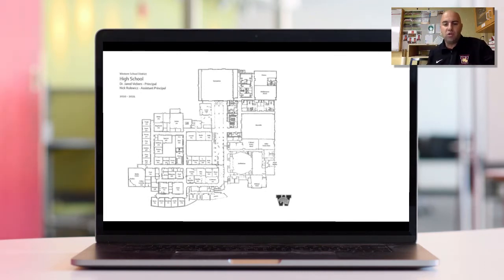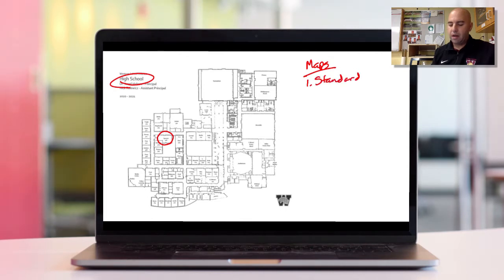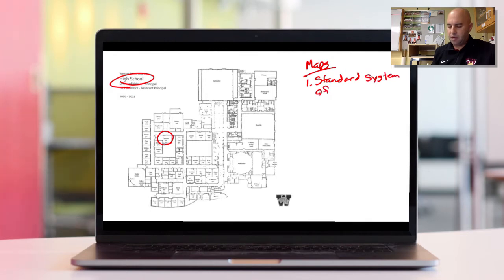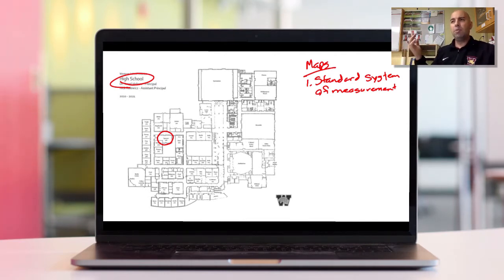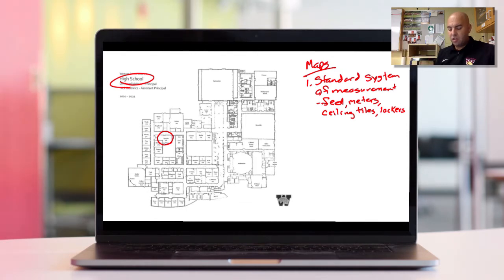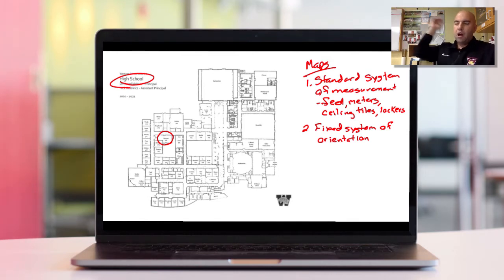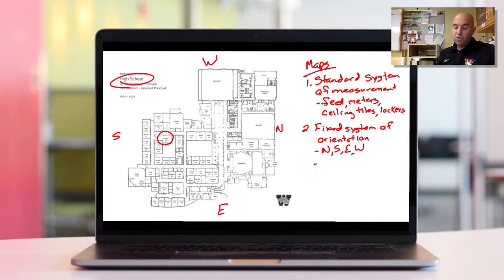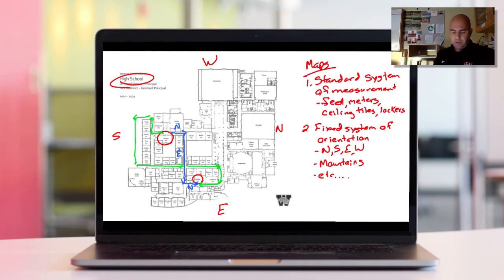Pirate Treasure Map Activity Explained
Mr. Spencer walks through our Introduction to Vectors and the Pirate Treasure Map activity.